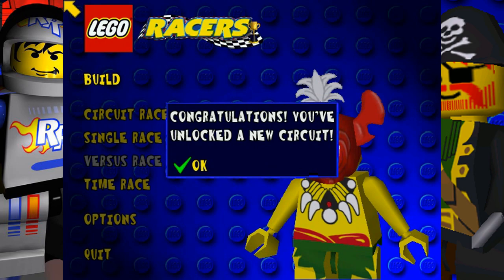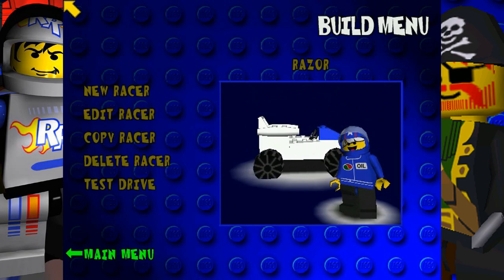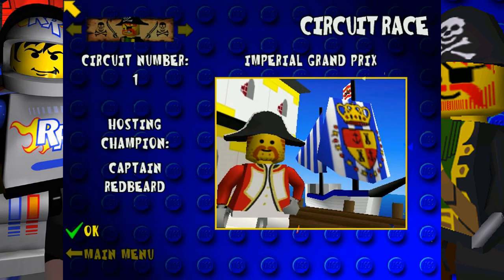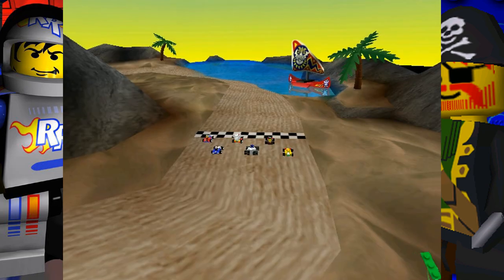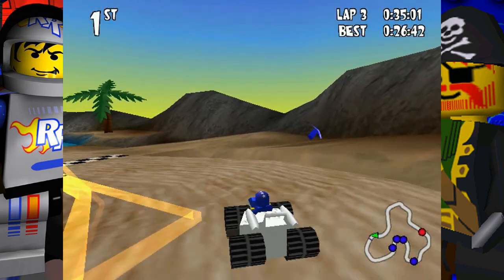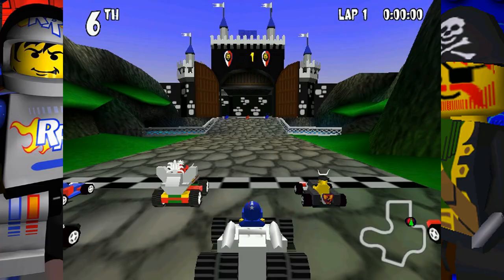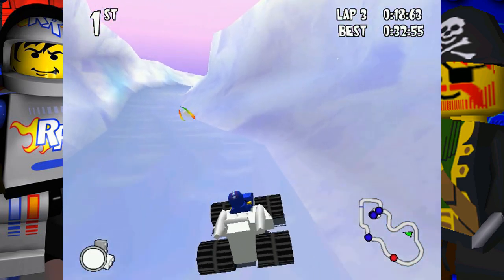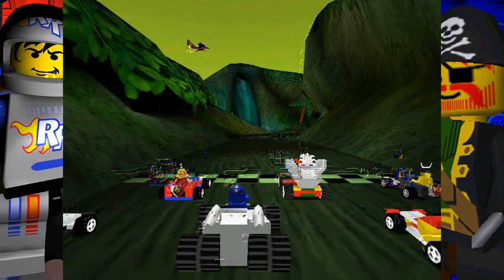Lego Racers - KING KAHUKA! - Part 2